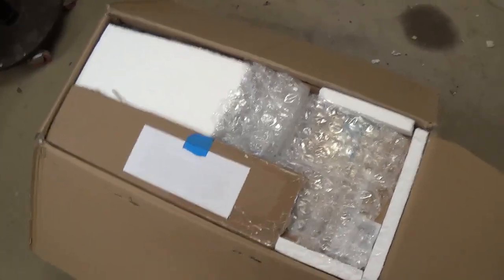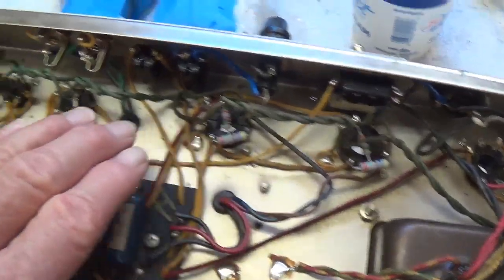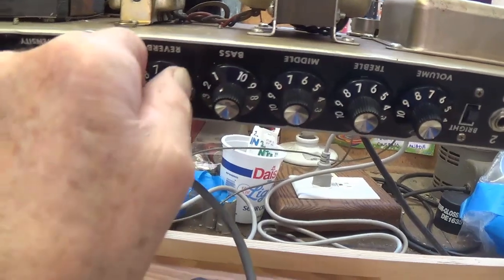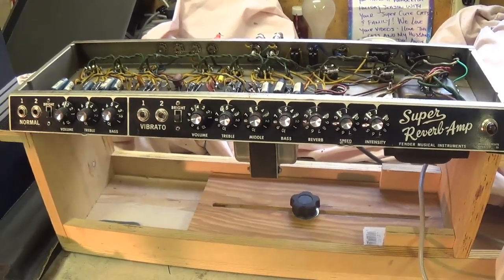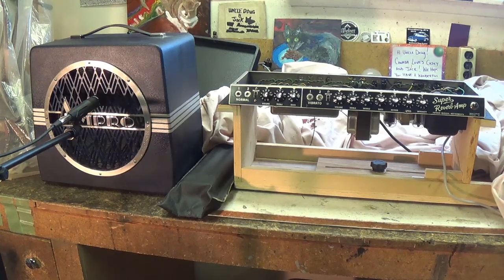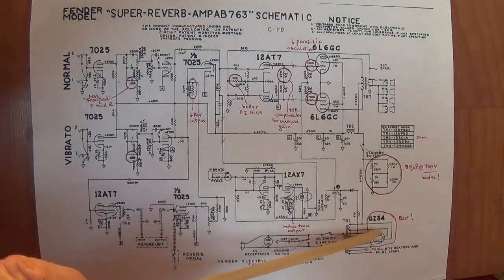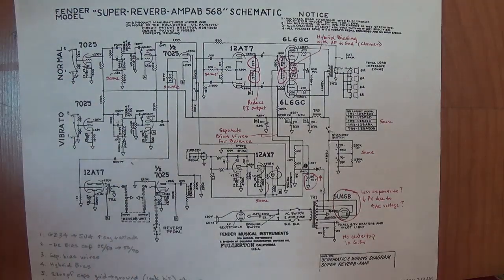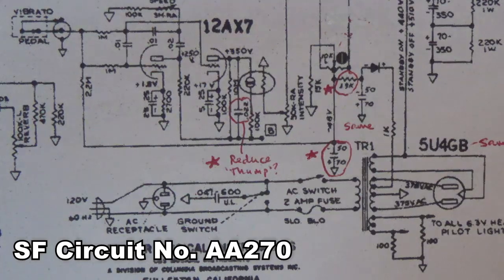1965 BF Fender Super Reverb in for a Check Up......Plus BF vs SF S.R. Circuits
In this video we will carefully inspect a really nice 1965 Blackface Fender Super Reverb and perform the necessary repairs to ensure great tone and reliability. Afterwards, we will perform a lengthy audio test to verify the success of the repairs. In addition, we will visit Ollie in her new home, open a great gift package, paint a zombie-resistant fence, and get a visit from Jack himself.

The Part 2 video is a detailed circuit comparison of Blackface and Silverface Super Reverbs, including the evolution of the circuit and how to get BF tone from a SF circuit. and save a fortune.

If you want to read more about the evolution of BF and SF Fender circuits, be sure to visit the Fenderguru.com website. It has a huge amount of very clear and helpful information.